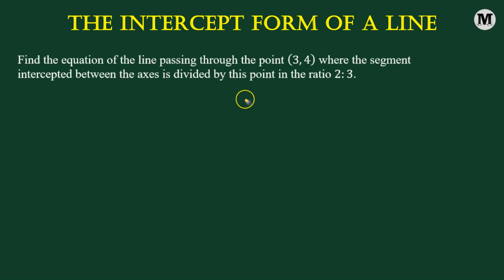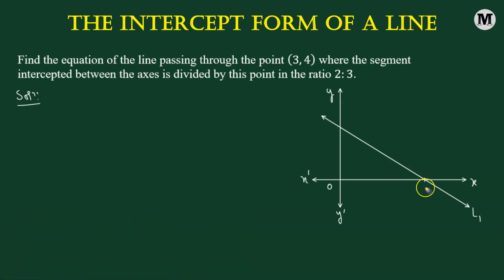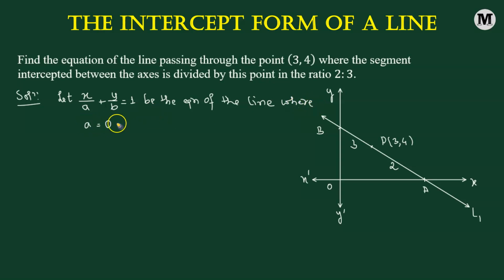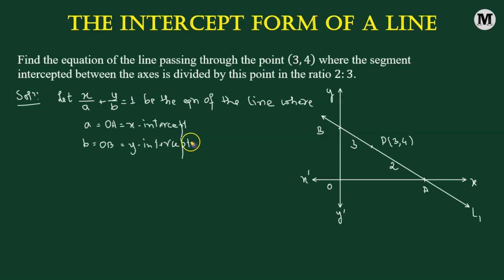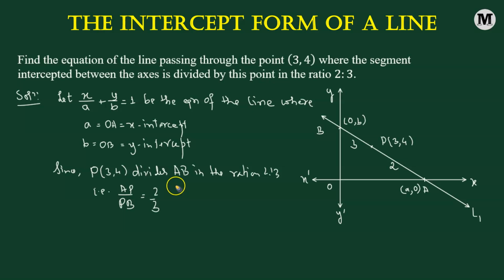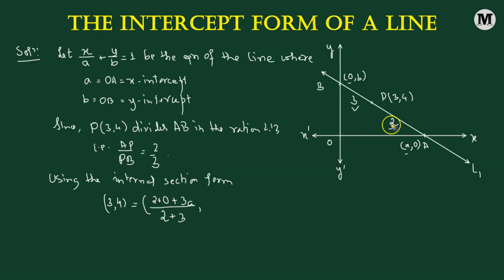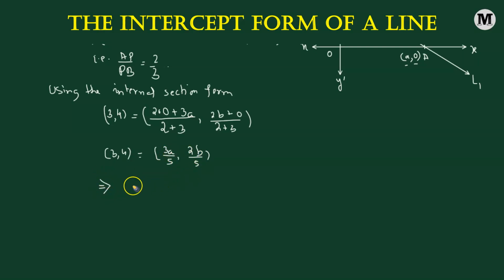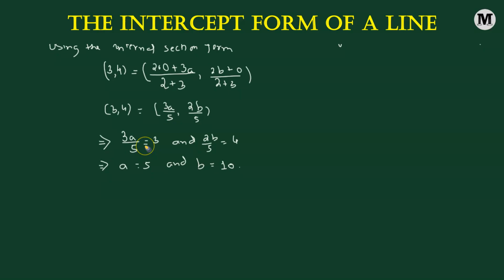25 | Straight Lines (Co-ordinate Geometry) | The Intercept Form Of A Line - Worked Out Problem 25